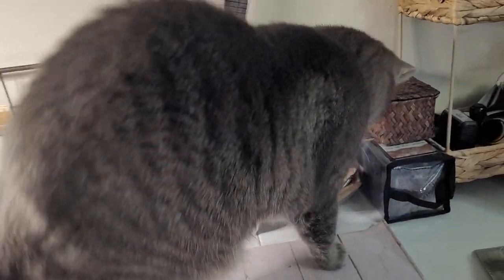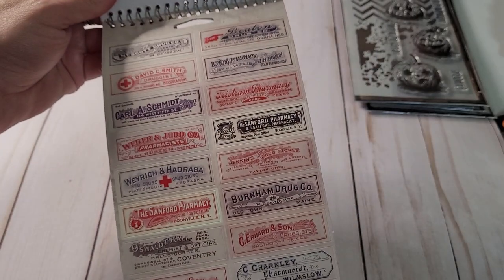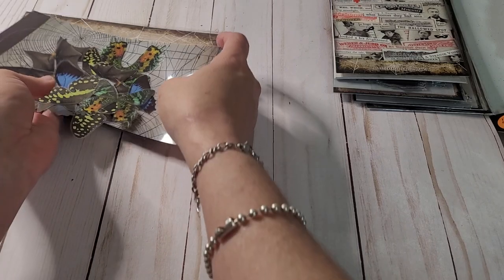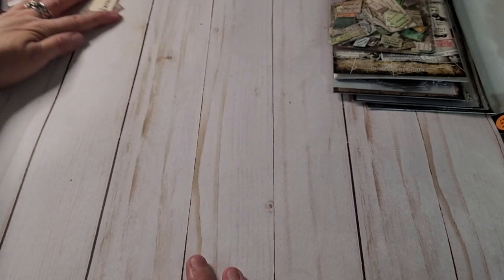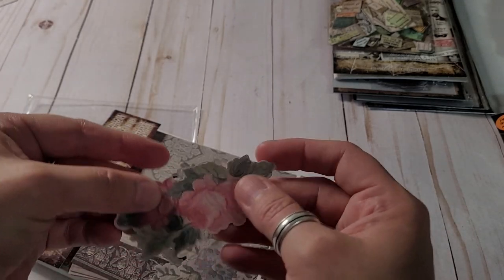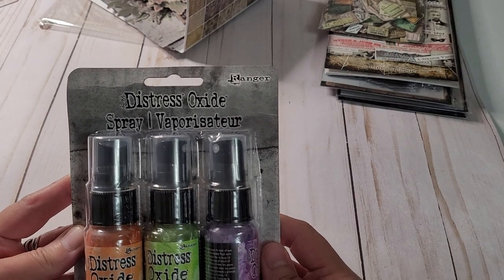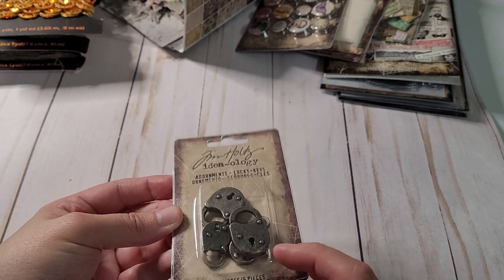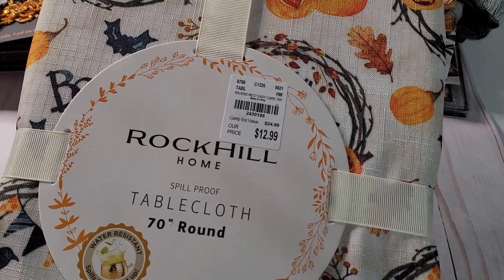Tim Holtz Halloween 🎃 ~ Joanne's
My trip to Joanne's for Halloween goodies.

KraftsbyKimmyKim (Etsy)